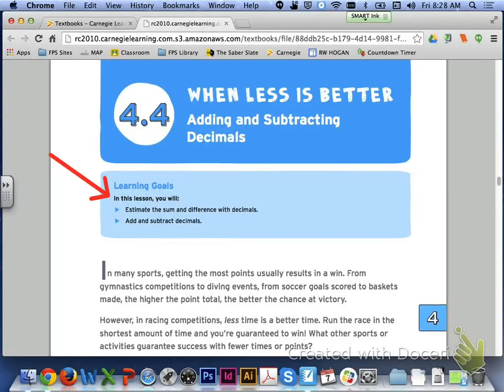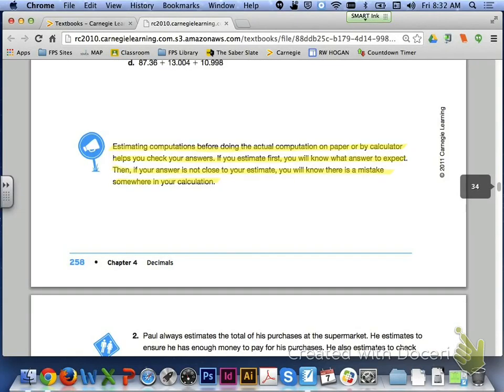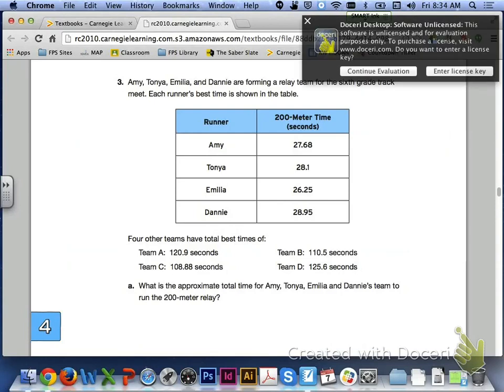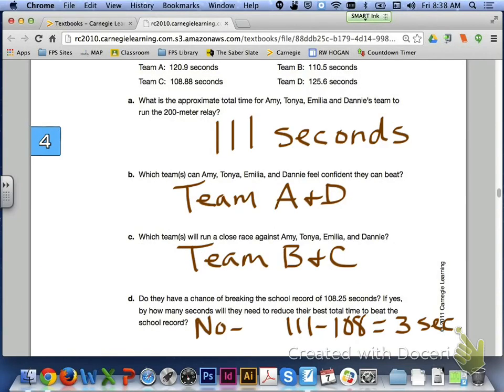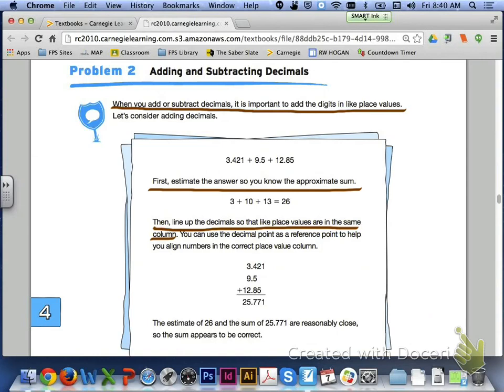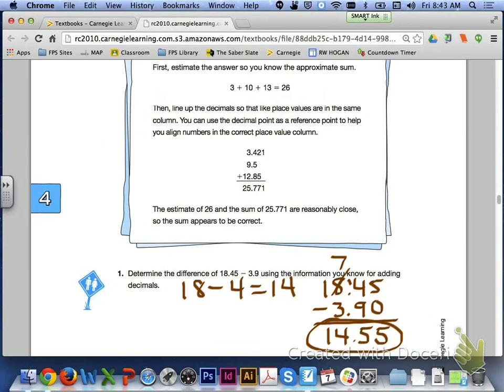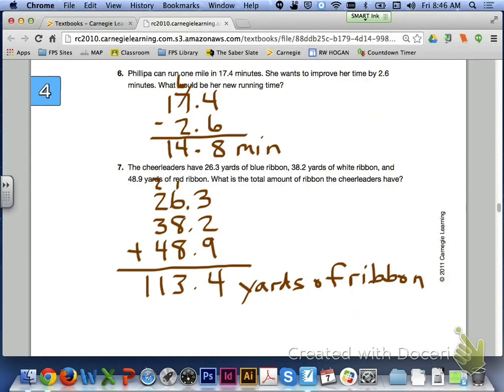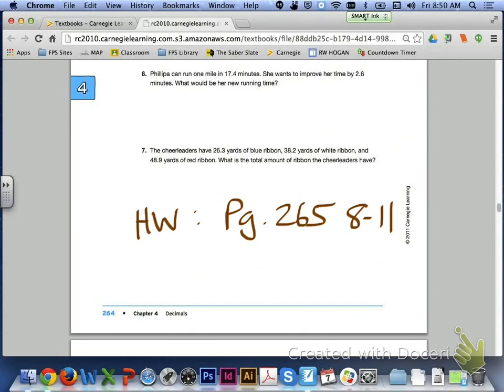Adding and Subtracting Decimals